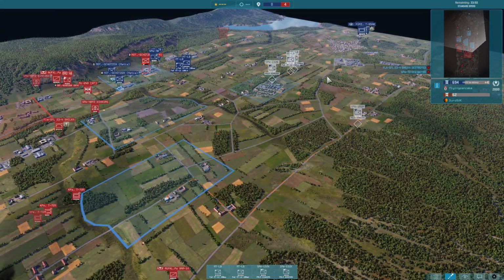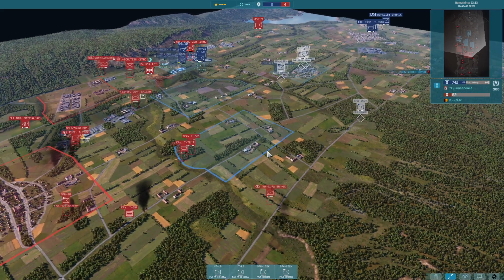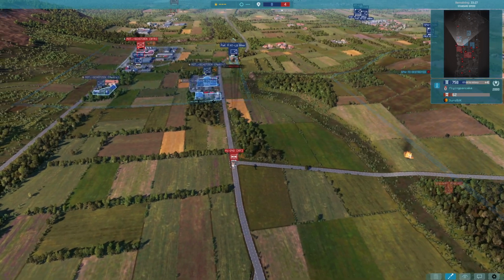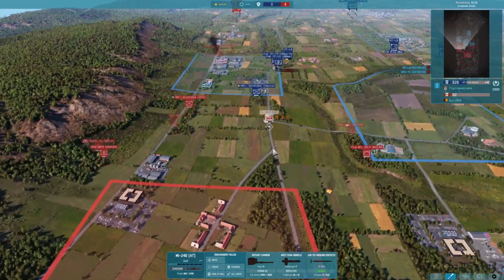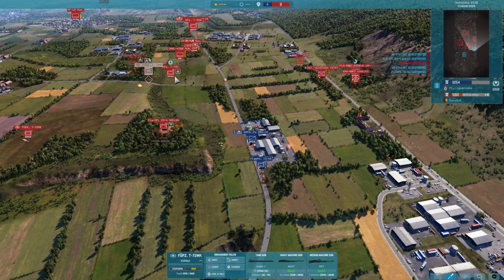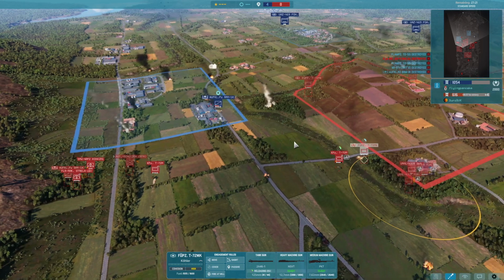Is the ARMOR TRAIN META Overpowered or Useless? | WARNO Ranked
Warno 1v1 ranked REPLAY COMMENTARY
Map : Death Row
Blue - FlyingPancake (Berliner Gruppierung)
Red - DuroSVK (7. PanzerDivision)

Timestamps :
0:00 Deployment, Early moves
2:23 Battle
14:40 Post game results